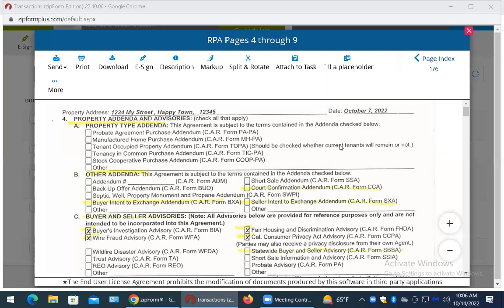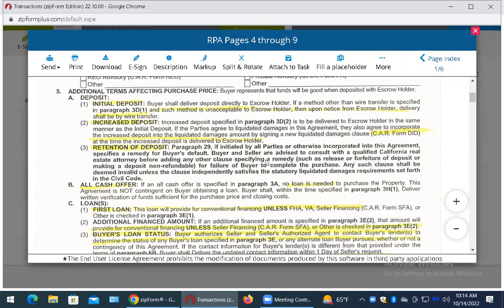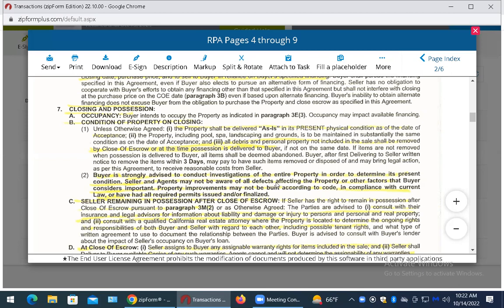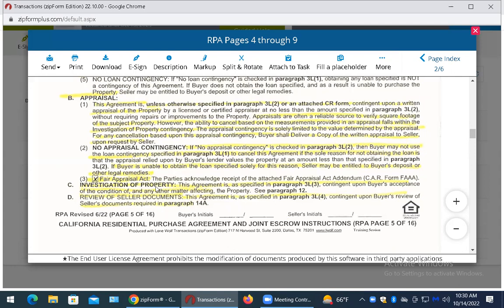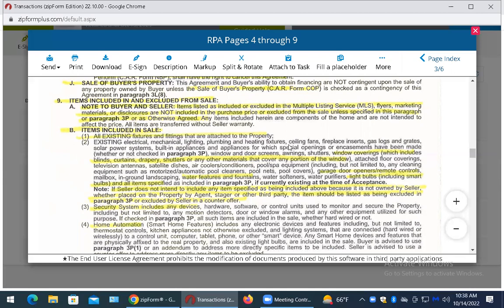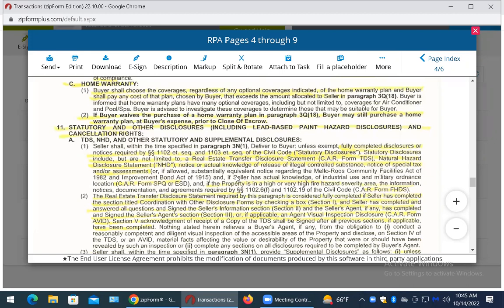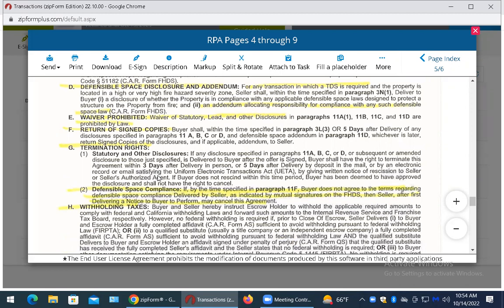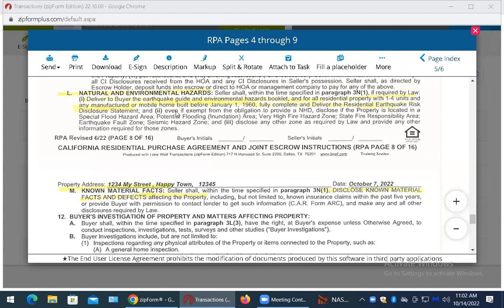2nd session pages 4-9 on RPA training Training by Michelle Olsen